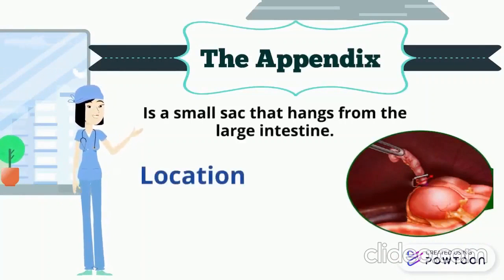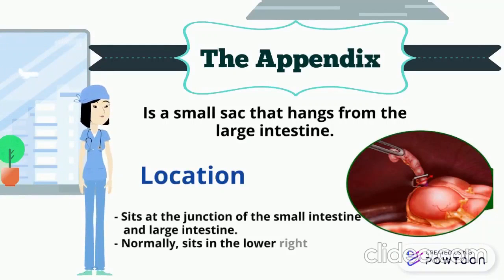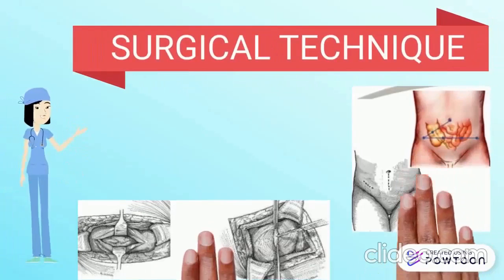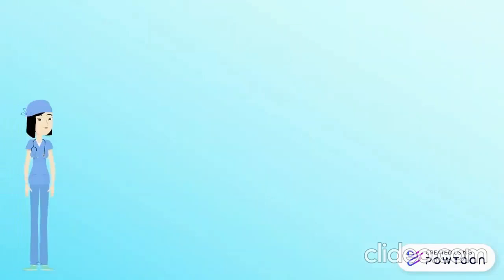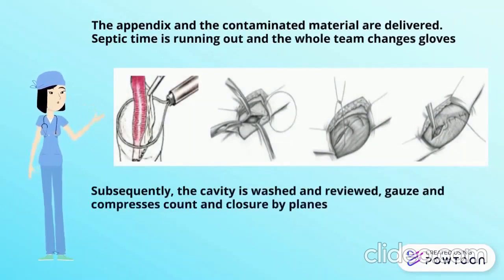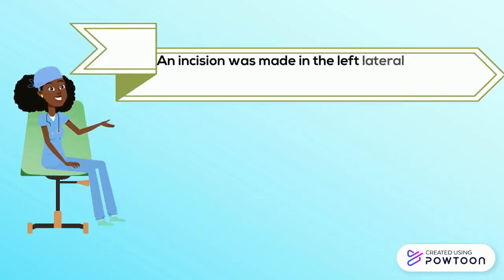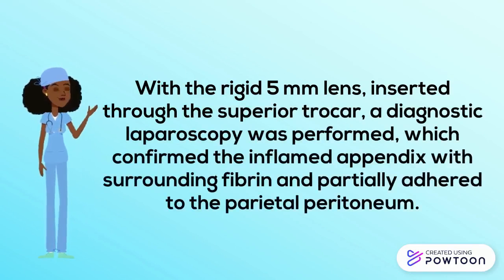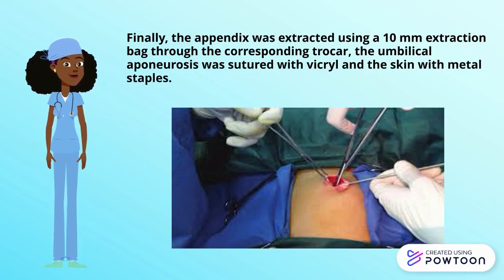APPENDICECTOMY TYPES AND PROCEDURES